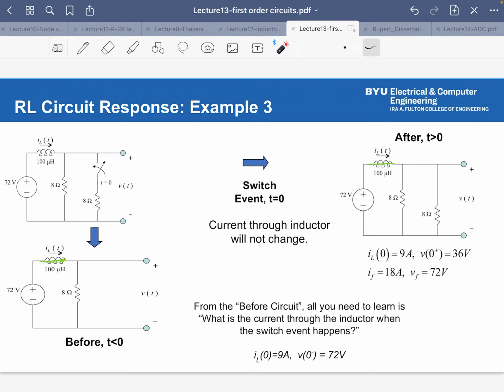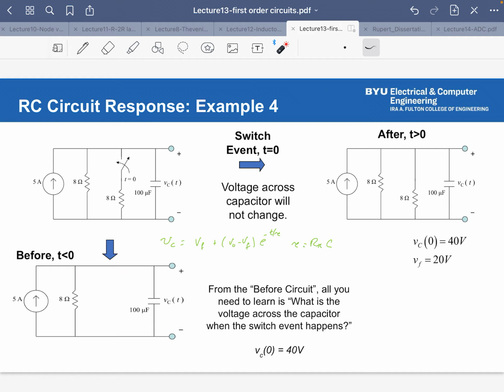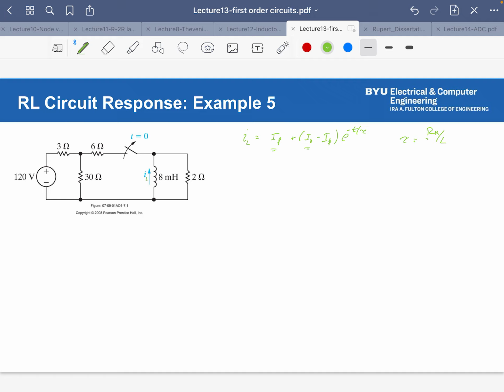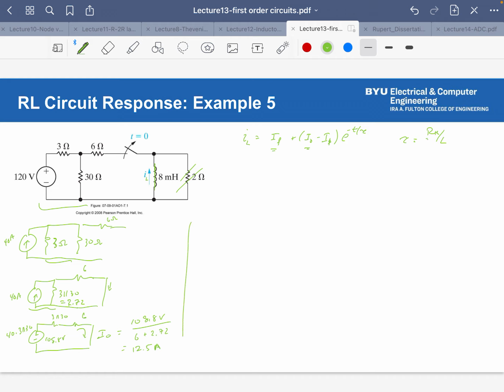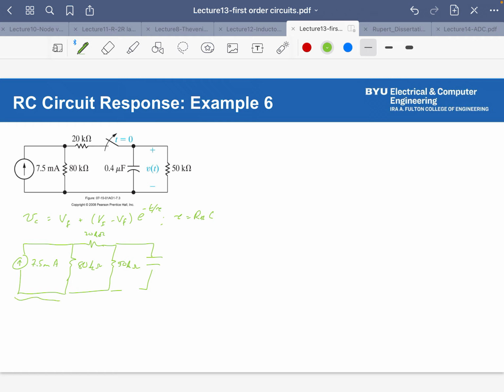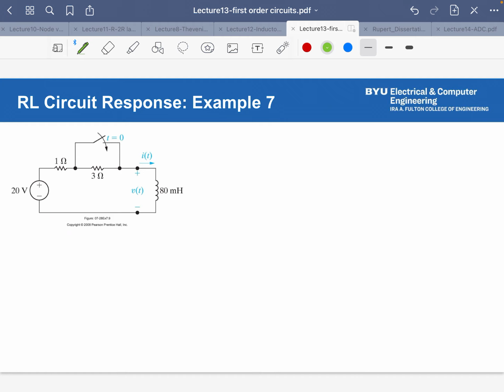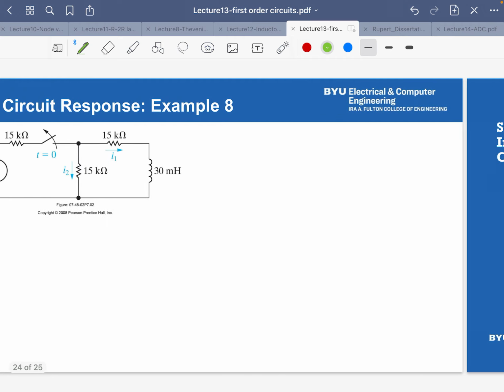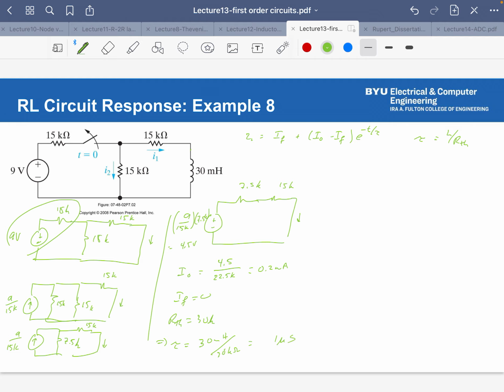Switched Circuits 2